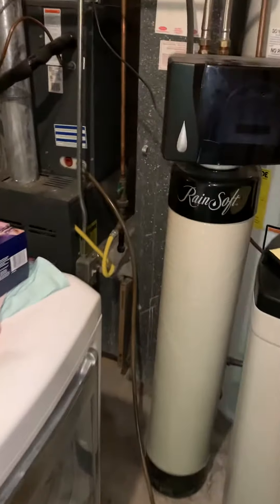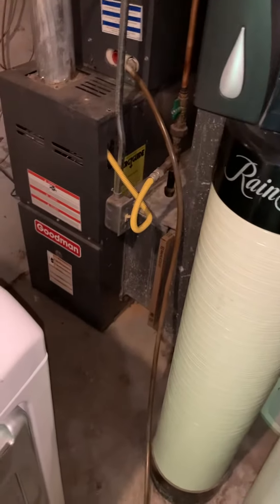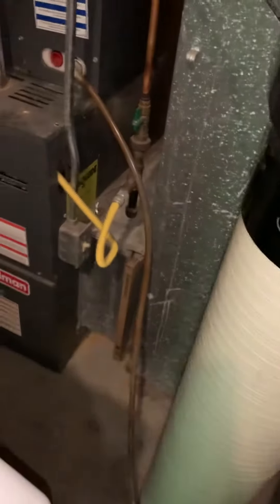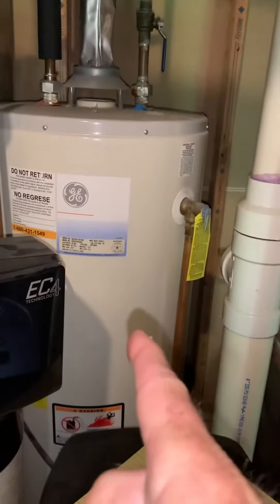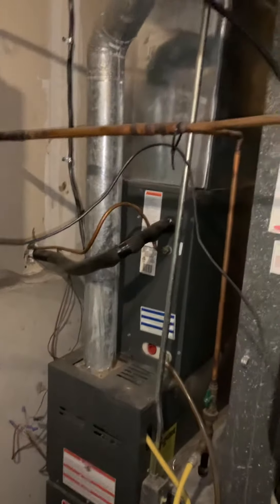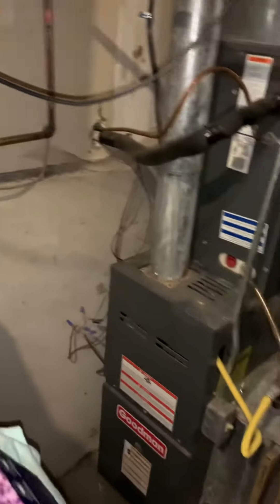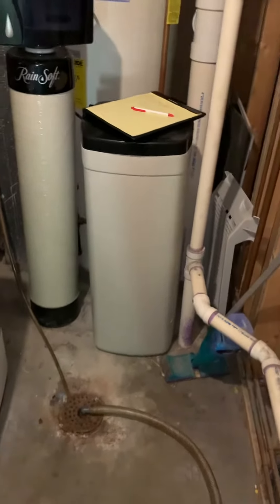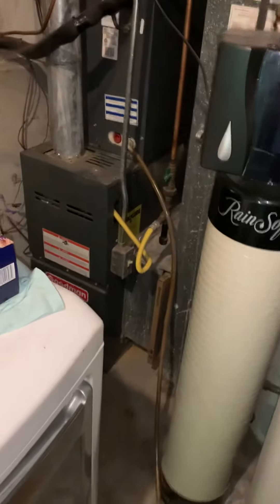Bb Smith 5.16